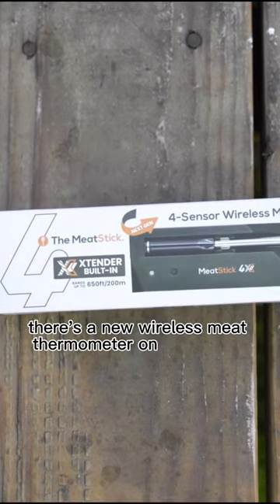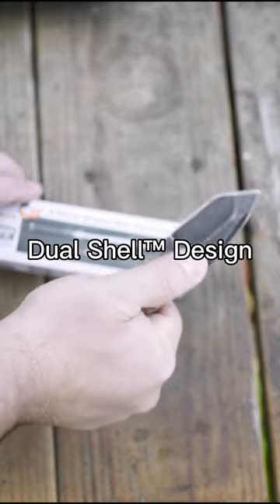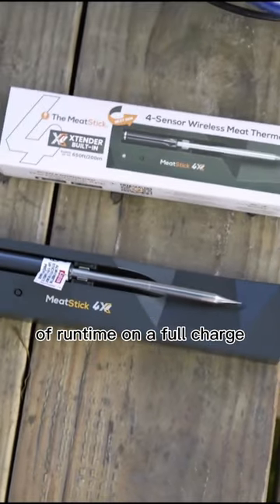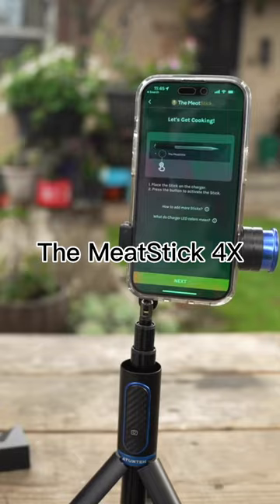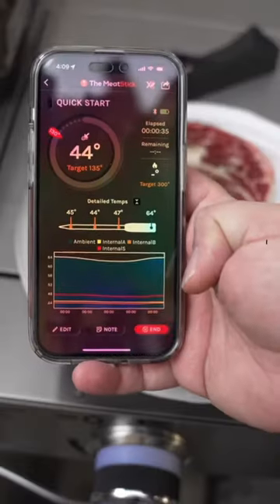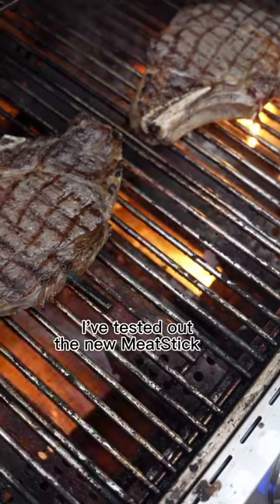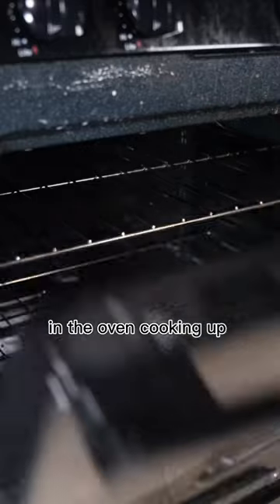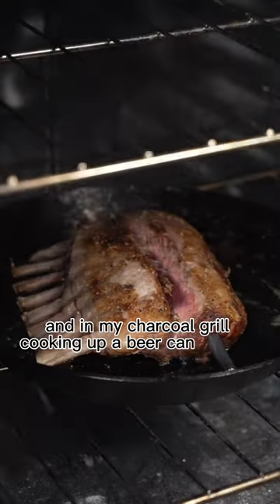he MeatStick 4X |Smart Wireless Meat Thermometer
Upgrade your grilling game with The MeatStick 4X and achieve perfectly cooked meats every time!
Check full video review tomwadek on YouTube.
Video by Tom Wade on YouTube.